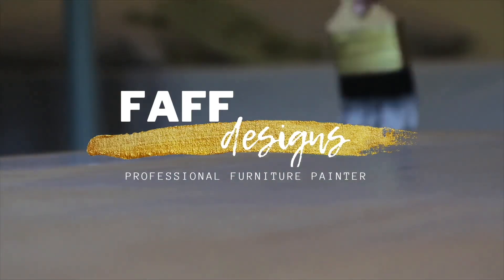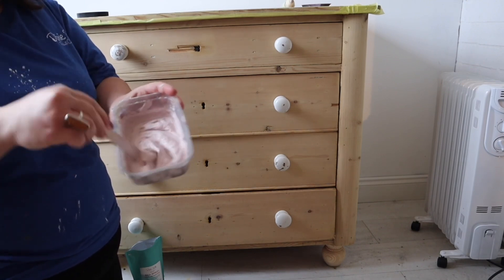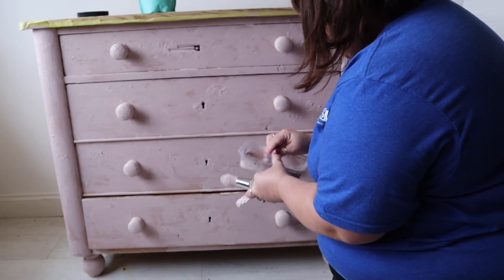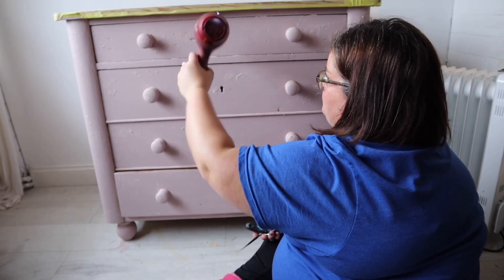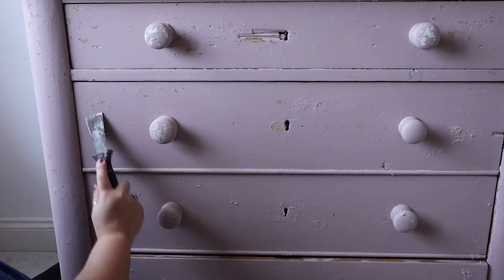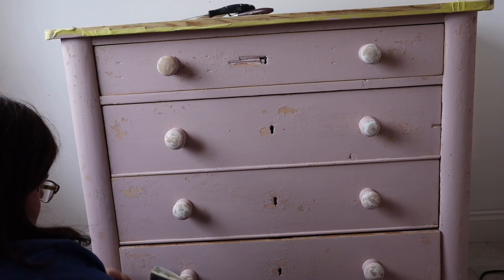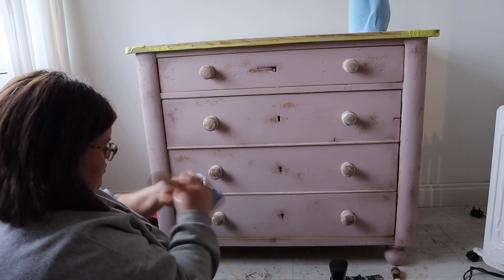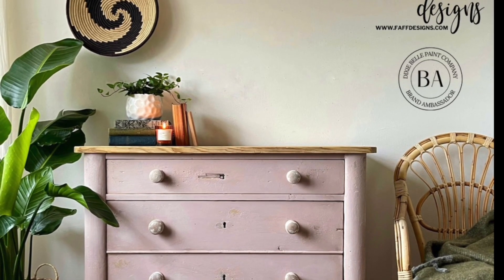How to Paint a Farmhouse Dresser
In this tutorial by FAFF Designs, we'll show you how to give your dresser a farmhouse look with Silk Mineral Paint. This easy to use paint is perfect for giving your dresser a unique look that you'll love.

If you're looking to spruce up your bedroom with a farmhouse look, then this tutorial is for you! We'll show you how to use Silk Mineral Paint to give your dresser a farmhouse look that you'll love. This easy to use paint is perfect for giving your dresser a unique look that you'll love. Don't wait any longer, watch this tutorial now and start painting your dresser today!

We hope you enjoy our how-to tutorials. Dixie Belle Paint offers the highest quality products for your do-it-yourself makeovers. Watching our Step by Step tutorials is an easy way to make your DIY projects and home improvement ventures enjoyable.